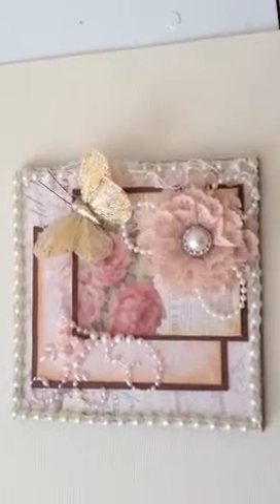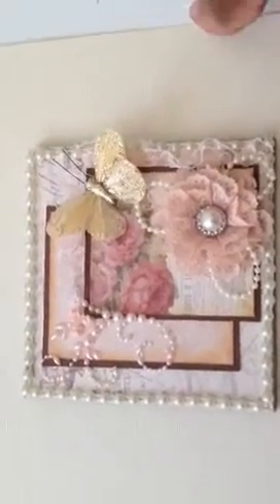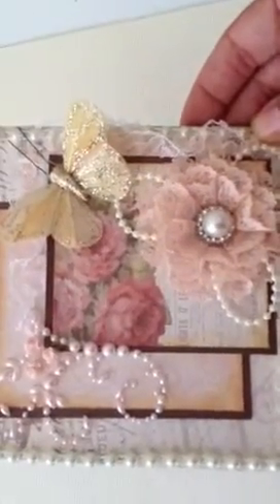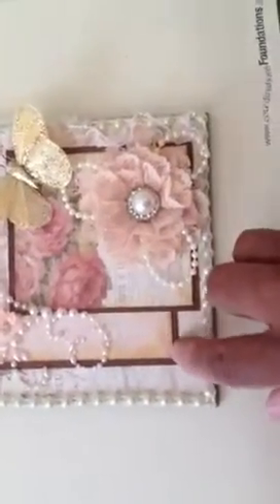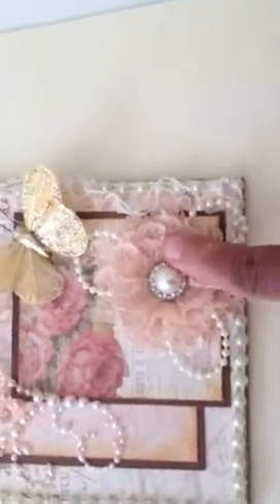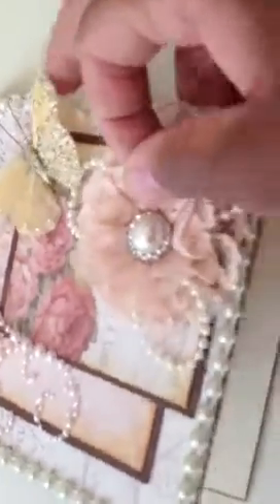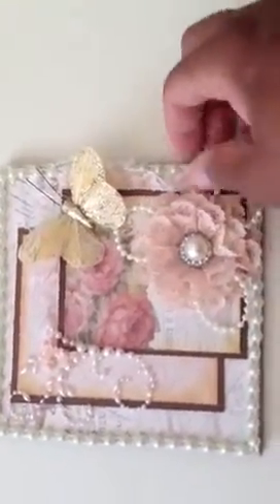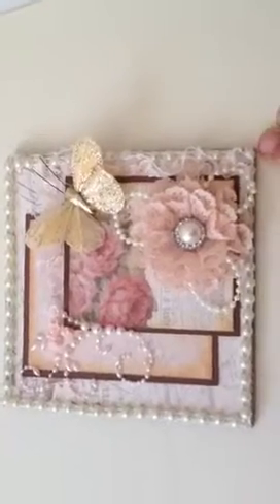Card Share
Sorry if this video appears small. I think I failed to turn the camera horizontally.

Also, I need to than Tmika (Scrapdaworld)  for the inspiration of this card. I was in such a hurry to make and deliver this card, that I made a poor video. Tmika (Scrapdaworld) did a C.A.S.E. card series and I cased her C.A.S.E. card LOL.